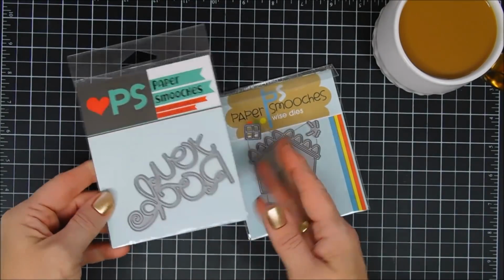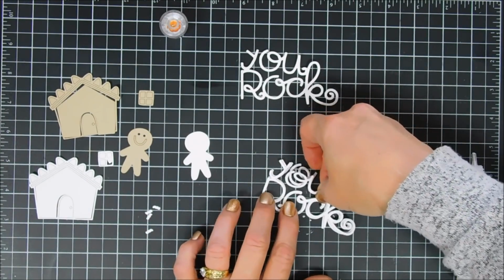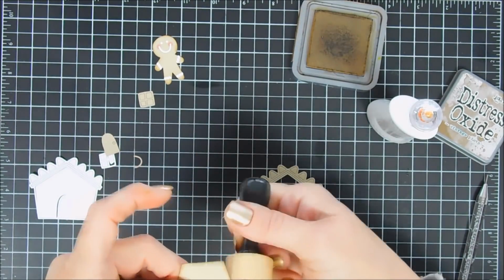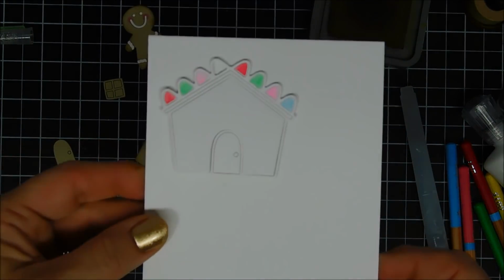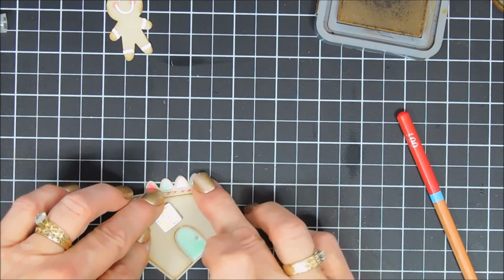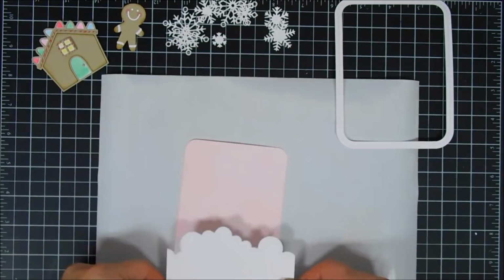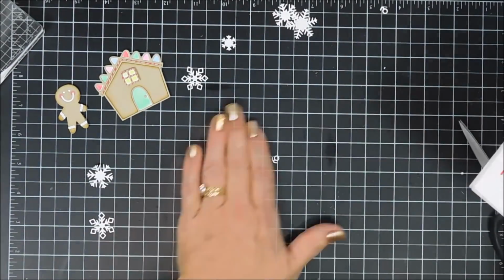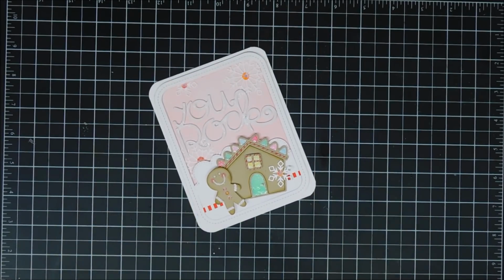Countdown 2 Christmas Series #12 - Paper Smooches Gingerbread House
Hello Crafty Friends!  Today is day 12 for my Countdown 2 Christmas Series for 2019.  Christmas is my most favorite time of year!!  I just Love the smells of baking, the krinkle of gift wrapping and of course the gift giving, bundled all together with a delicious fancy coffee:)  Grab your coffee friends and let's get to crafting!  Have a fantastic day!  Hugs, Tina

• Tim Holtz Distress Oxide Ink Pad SPUN SUGAR Ranger tdo56232

• Doodlebug Milk & Cookies Paper Pad 6x6

• Darice 2025-251 Clear Bead Container with 24 Storage Jars

• Avery Elle Stamp and Die Storage Pocket Bundle with Small, Large, and Extra Large Sizes (Set of 3 Items)

• Marietta Magnetics - 25 Magnetic Sheets of 8" x 10" Adhesive 20 mil

• Scotch Indoor Mounting Tape, 3/4-inch x 38-yards, White, 1-Roll (110-MR)

• Kokuyo Tepe Glue Dot Liner -Blue

• GeneralCare Rhinestone Picker Wax Pencil Pen, Double Head Pick Up Applicator Tool for Nail Studs, Gems, Crystal, Jewel, Diamond, Stones

Happy Crafting!